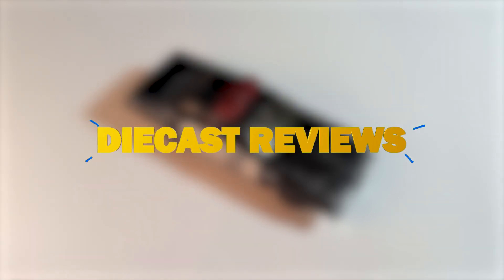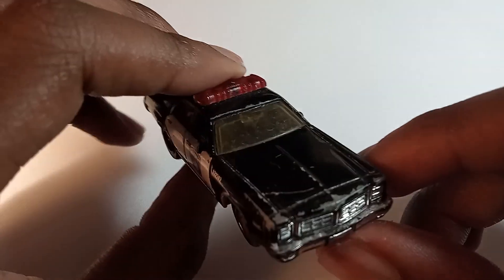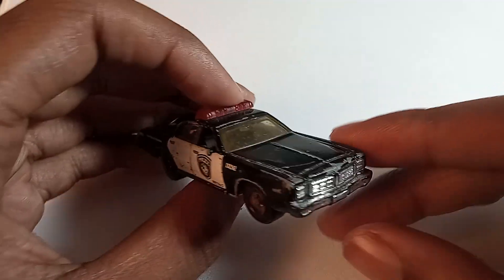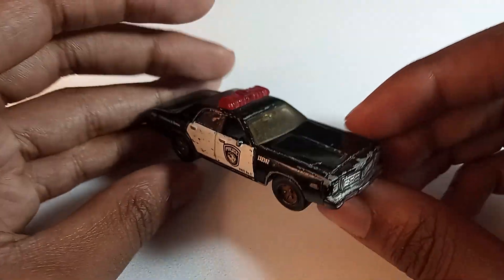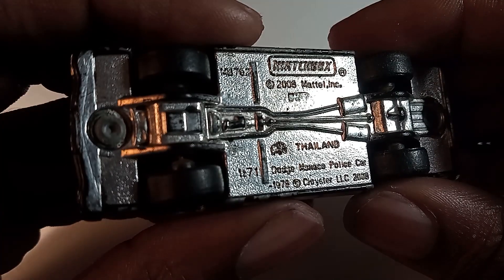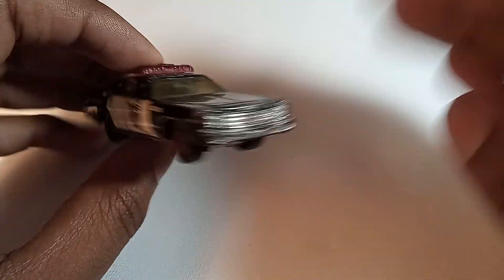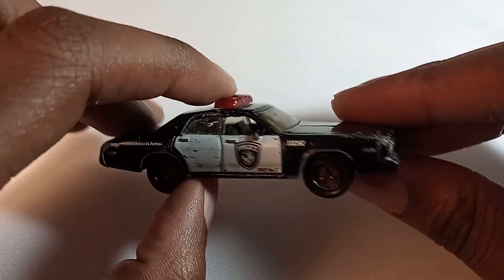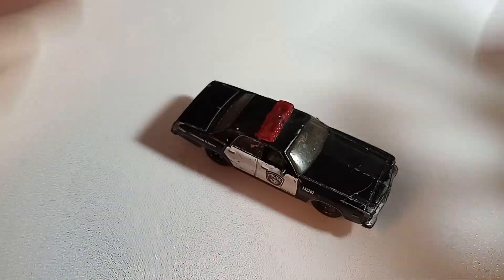Matchbox Dodge Monaco Police Car (2008) | Diecast Car Review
In this video, we go over the Matchbox Dodge Monaco Police Car from 2008.